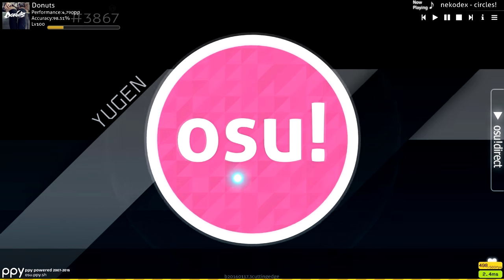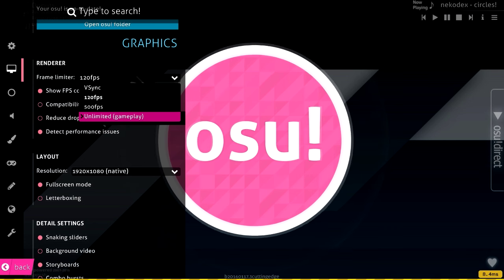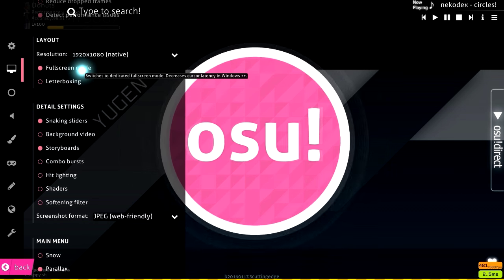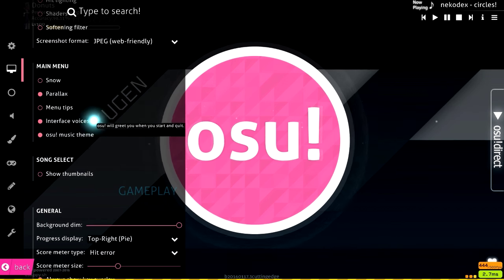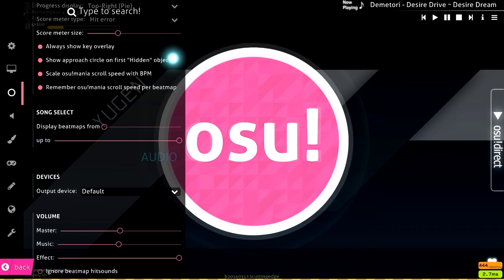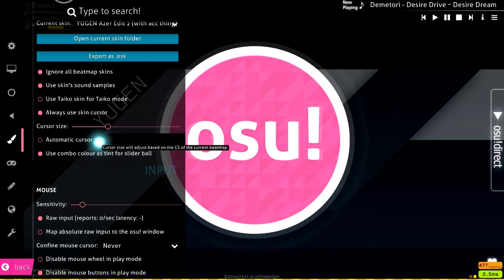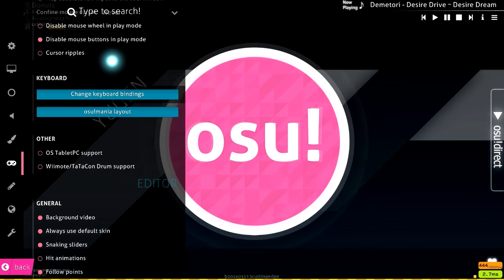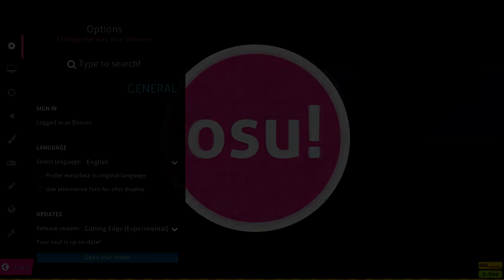osu! The Best Settings for Improving